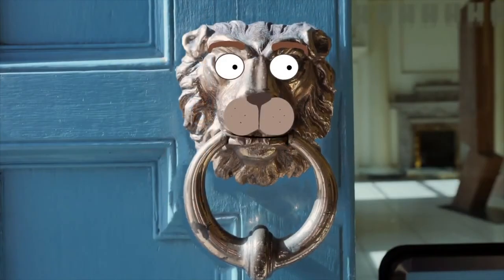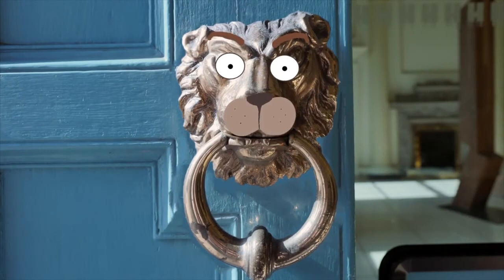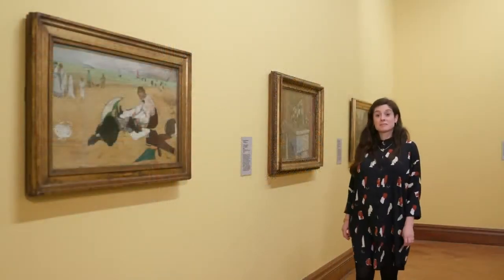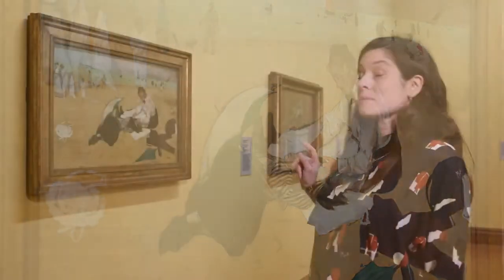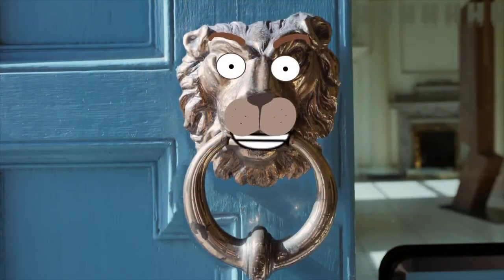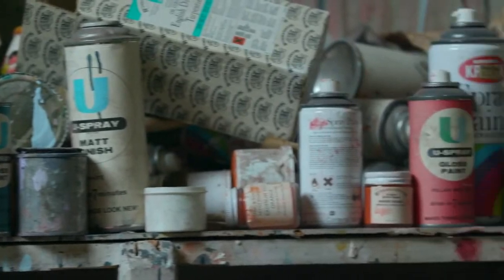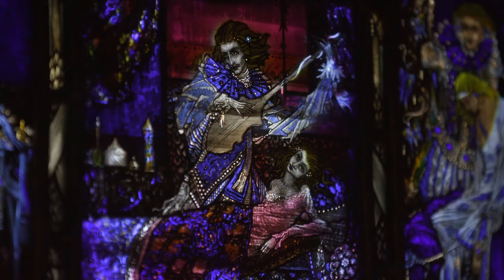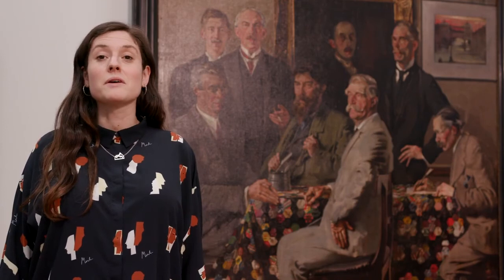Hugh Lane Gallery City-Wide project for Primary Schools: Virtual Tour with subtitles in Irish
Zooom@HughLaneGallery is a city-wide project which aims to introduce children to the Hugh Lane Gallery, its collection and temporary exhibitions through discussion and looking more closely, to become familiar with particular artworks and delve deeply into visual art practice.  By using this zoomed-in approach it is hoped to encourage children to look from the general to the particular to develop their observation skills and to share and articulate the reason behind their choices.  The participating children are from 3rd to 6th class.  We would like to thank all of the children for their incredible enthusiasm, insights, and their never-ending imagination.  We would like to also thank the principals, teachers and artists from the Hugh Lane Gallery's education panel who are engaging with this project.  It is the ambition of the Hugh Lane Gallery's education programme to work with every primary school in the Dublin City area through this project.  This virtual tour forms part of our online engagement in the classroom.